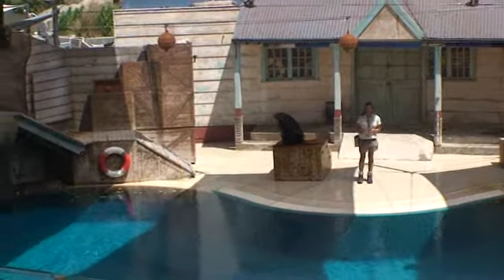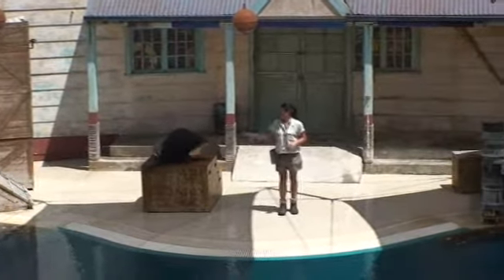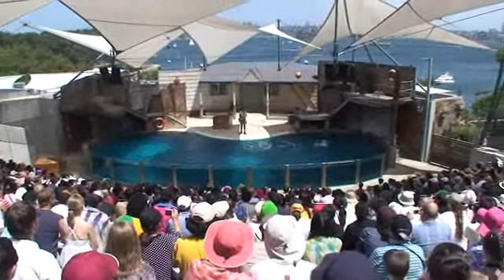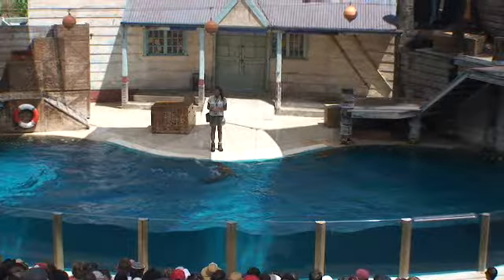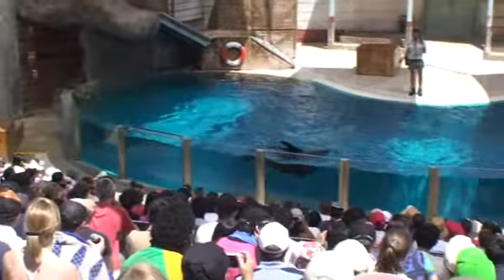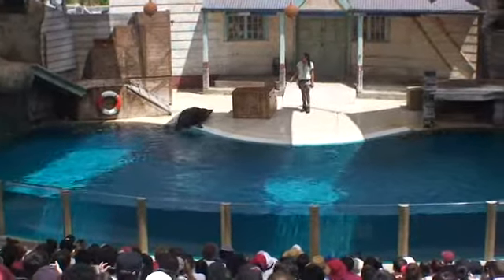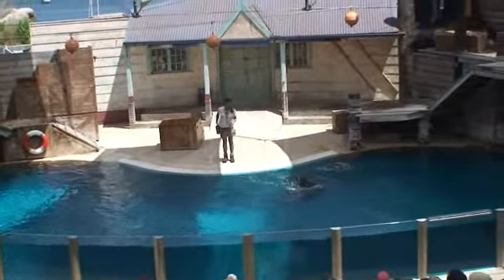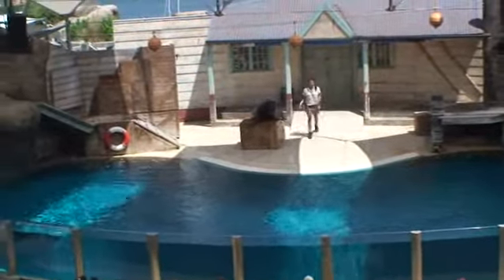Sea Lion Performance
Kuranda, Australia